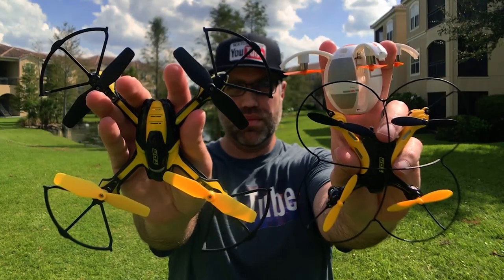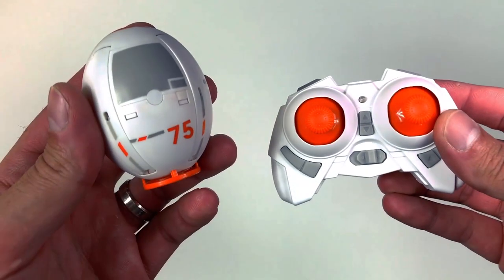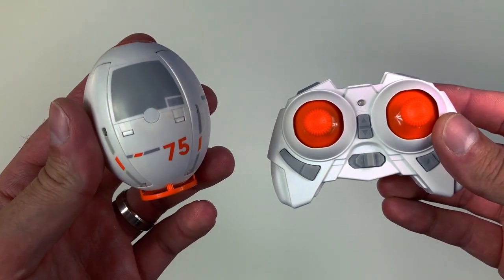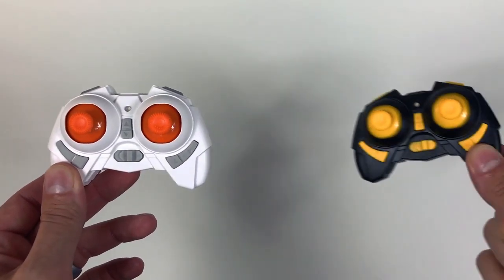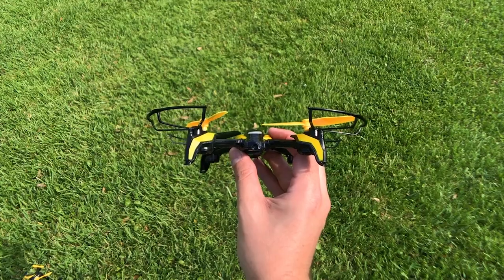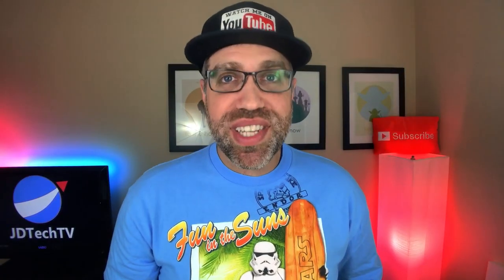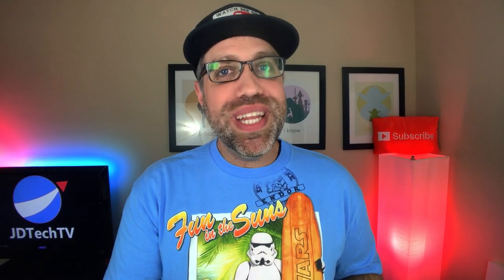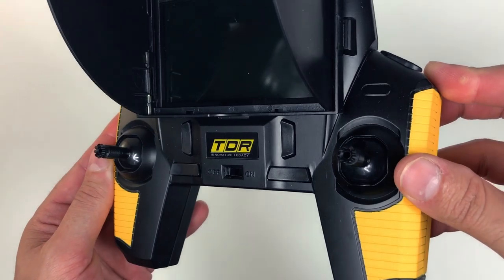Top 3 Best Handheld Budget Drones - TDR Drones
These are the top 3 best handheld budget drones from TDR Drones. Tenergy offer's a lot of amazing options for that budget drone life.

Amazon Prime Student FOR FREE

***Products Mentioned***
Eggsplorer Drone
Phoenix Mini Drone
Robin Pro Drone

John Adam Gallegos:

Show Notes and Gear Used For This Make This Video

Camera
iPhone 7 Plus

Lights
 NEEWER 160 LED CN-160 Dimmable Ultra High Power Panel

EMART Lighting Studio Kit

Lens
AUKEY 2 in 1 Wide Angle Macro/10X Micro Lens

Tripods
Ravelli APLT4 61-inch Light Weight Aluminum Tripod

Arkon Tripod Mount for Smartphones

Joby Gorillapod

Phone Mount I use:

Cold shoe and hot shoe for mounting

Microphone
Rode VideoMicro Microphone

Editing Software
Adobe Premiere Pro CC

About this video: In this video, JD from JDTechTV talks about the top 3 best handheld budget drones. He gives you reasons why they have far more value than the price tag suggests.